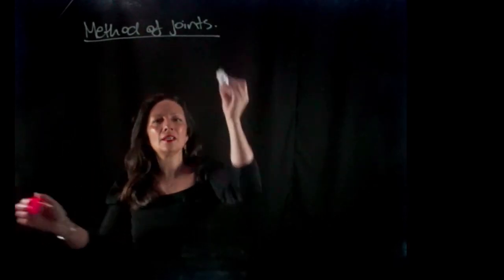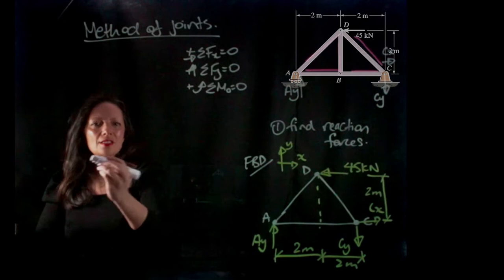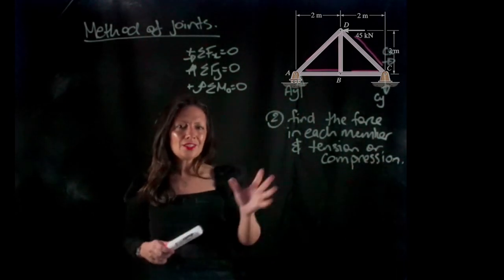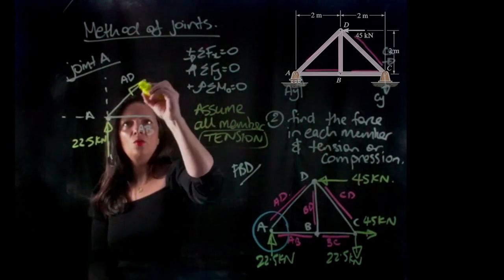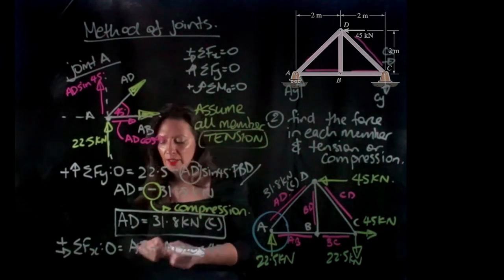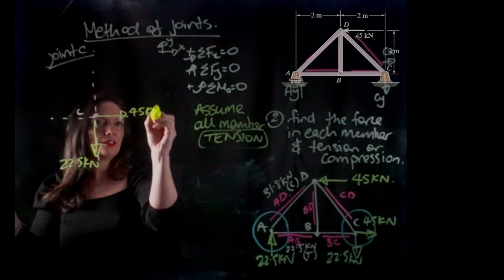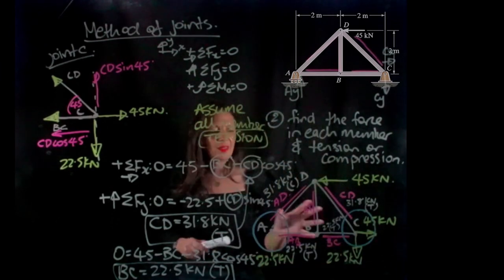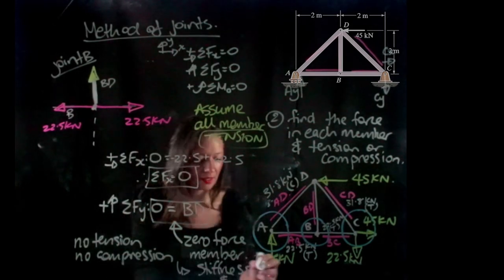Week 3 Methods of Joints